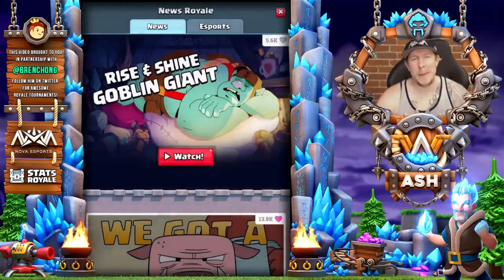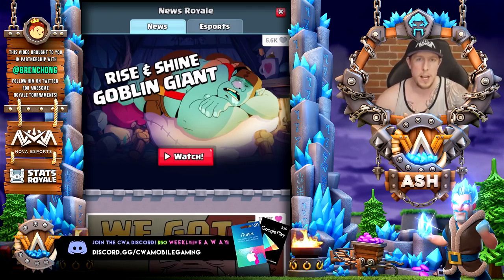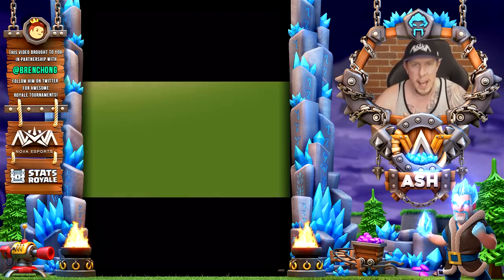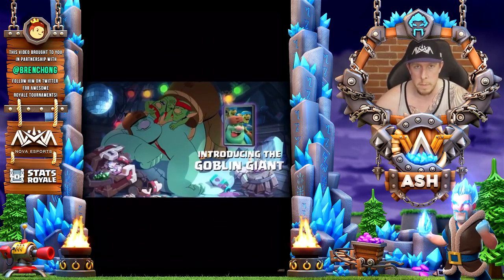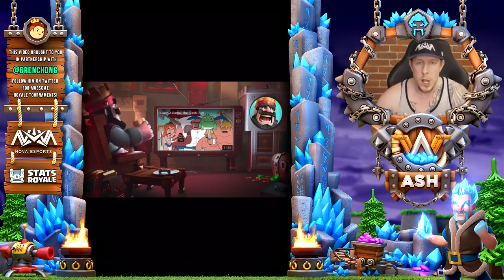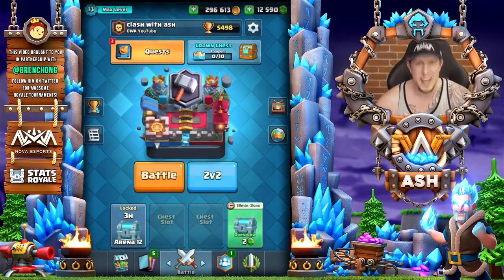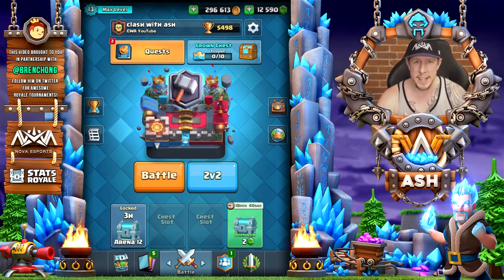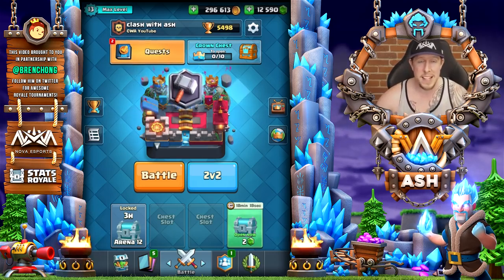GOBLIN GIANT 6 ELIXIR EPIC CARD UPDATE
NEWS GOBLIN GIANT 6 ELIXIR EPIC CARD   What We Know